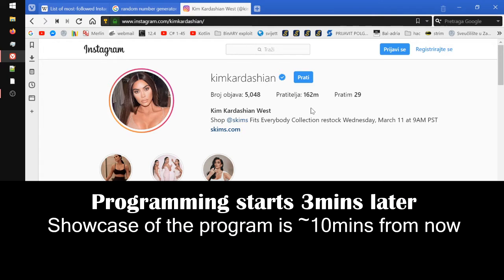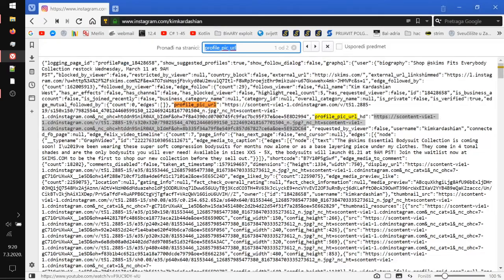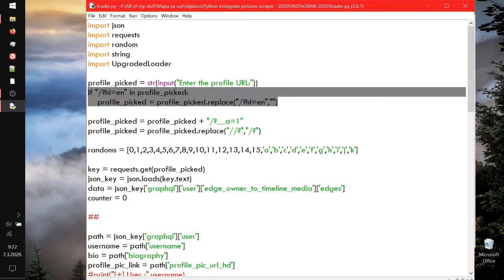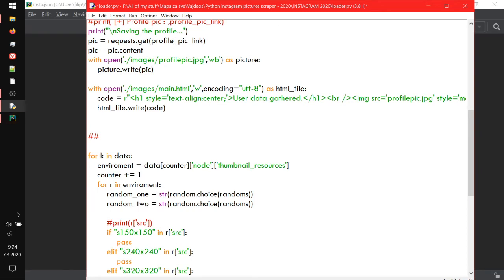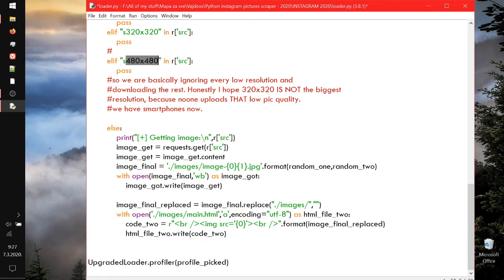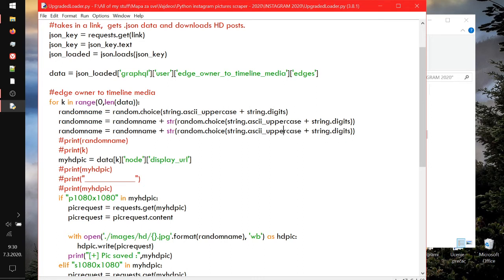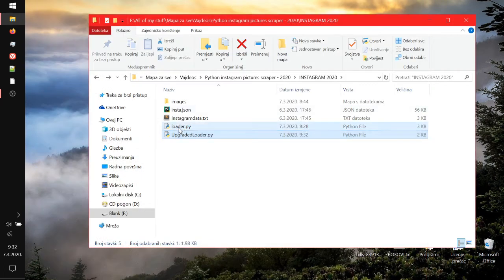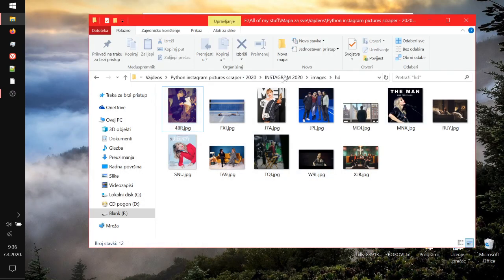Python Instagram Pics Scraper - Get profile pics and posts in best quality - 2020 | HOXFRAMEWORK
and you can also visit me on LBRY (same nickname).